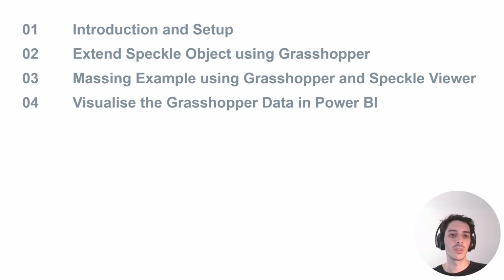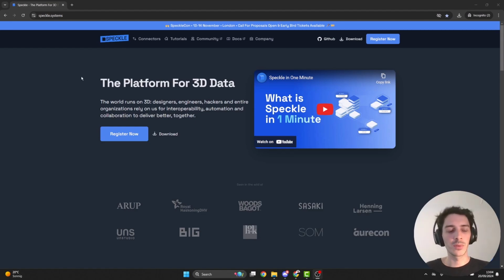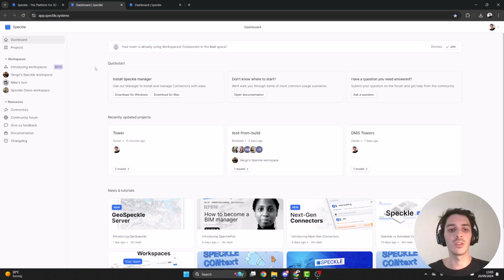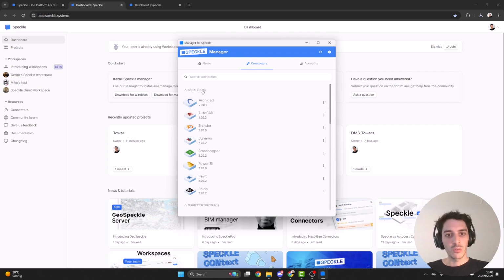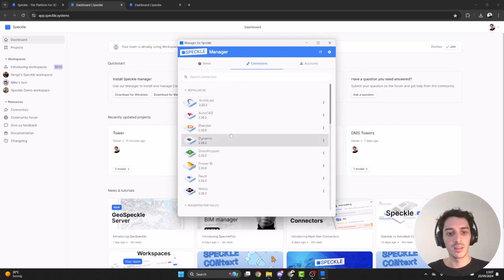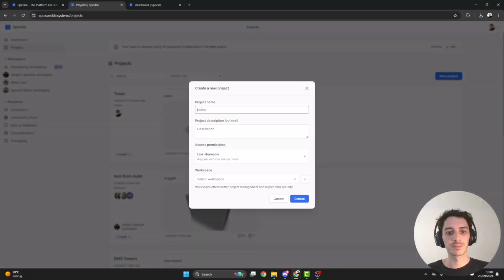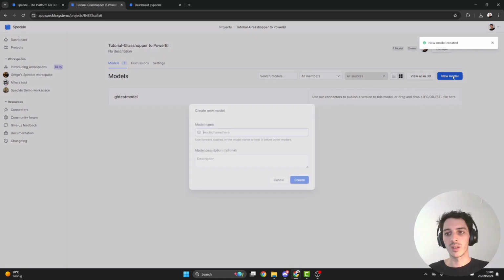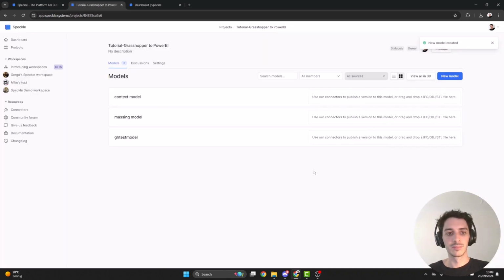Grasshopper to Power BI with Speckle: Getting Started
We'll guide you through setting up your Speckle account, creating your first project and model, and integrating powerful tools like the Power BI and Grasshopper connectors. Whether new to Speckle or looking to expand your workflow, this tutorial has everything you need to kickstart your journey.

Requirements:
- Rhino & Grasshopper